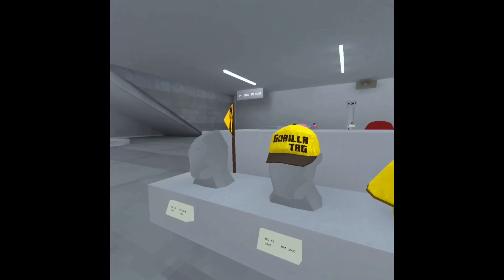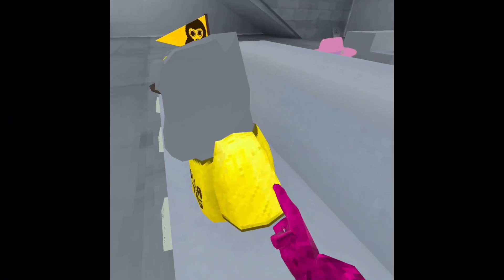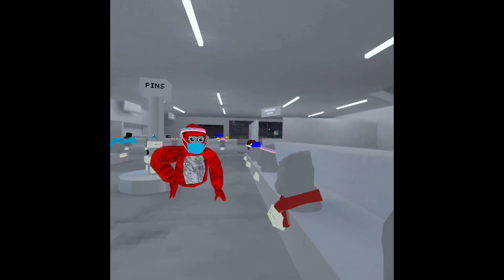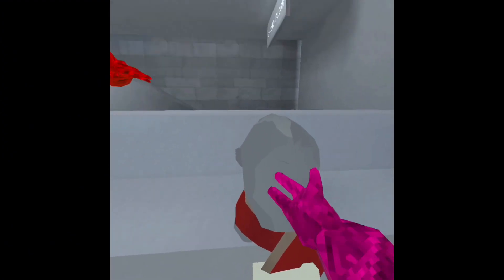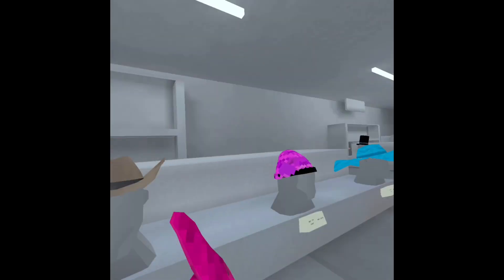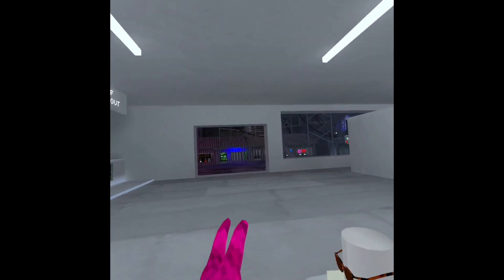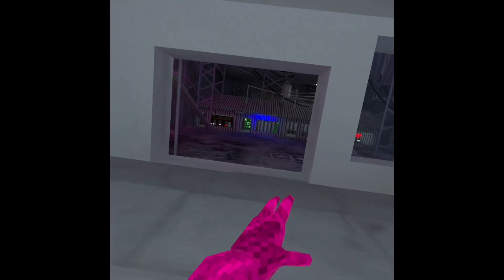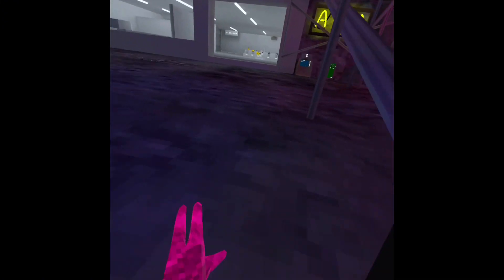Cosmetics we regret buying with tucker!